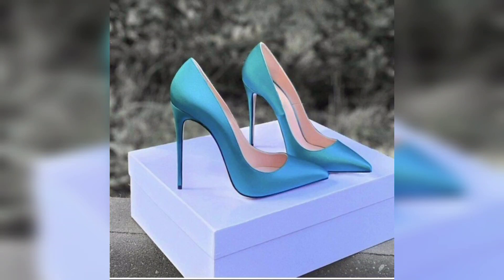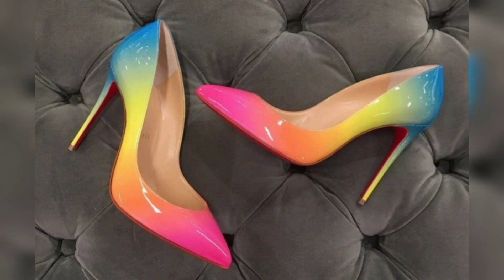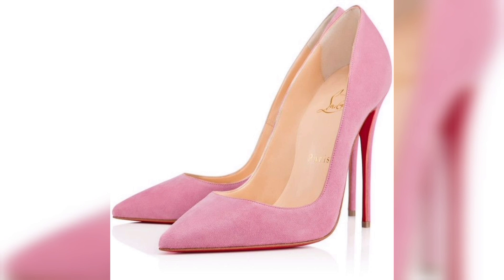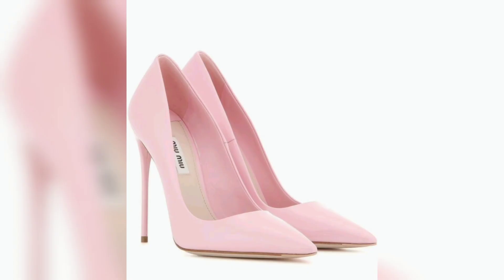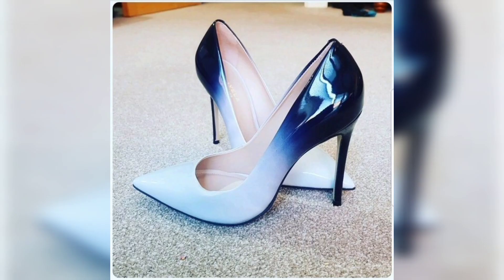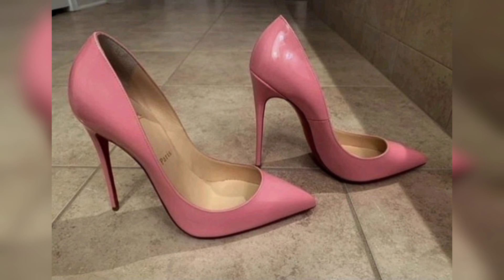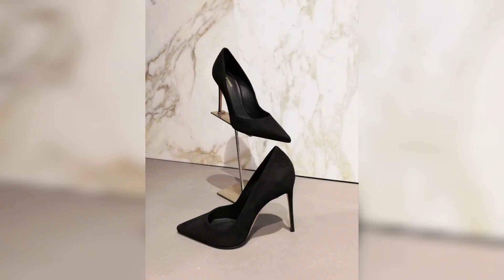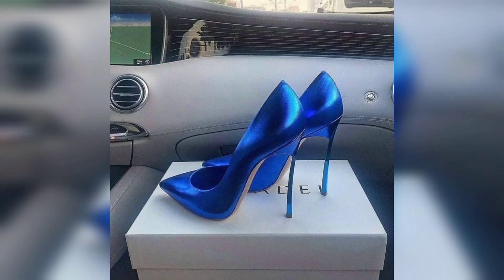New styles stilettos high heels all new color heels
stilettos high heels,
stilettos high heels try on,
black high heels stilettos,
best stilettos heels,
classic heels,
extra high heels,
fashion heels,
high heels reviews,
good quality high heels,
heels and stilettos,
stilettos heels review,
new high heels stilettos,
red pleaser heels,
2 inches heels